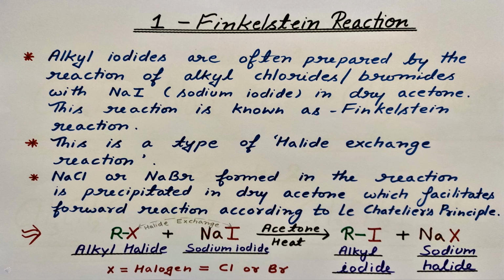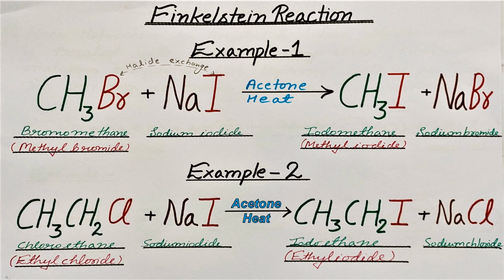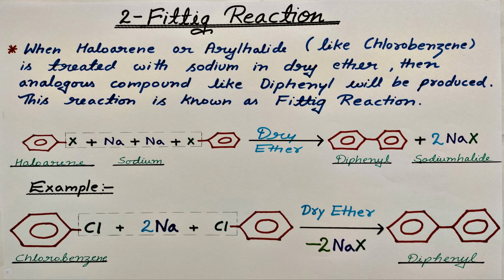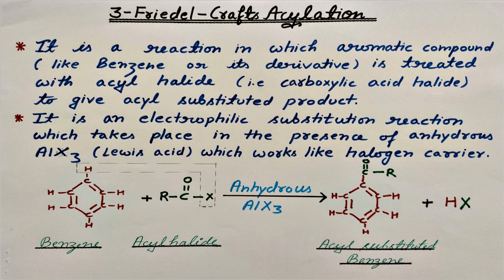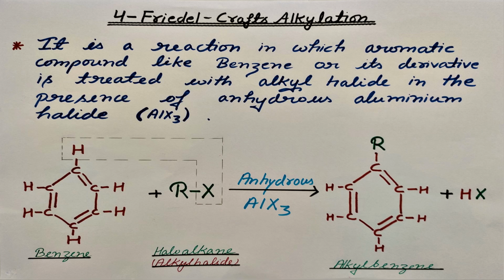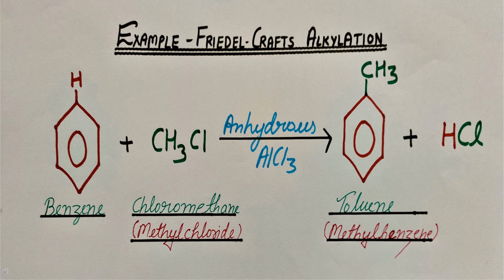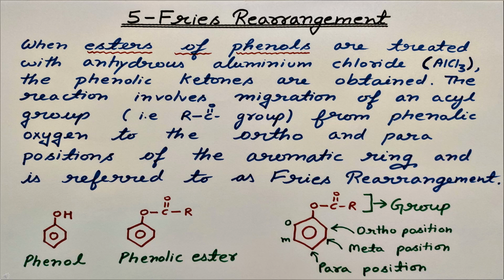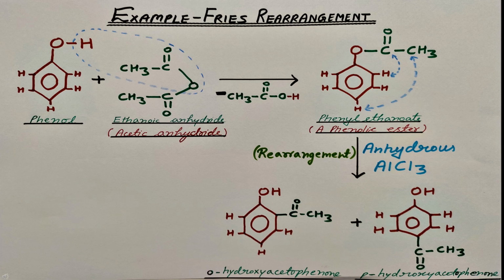CLASS XII - NAME REACTIONS PART-F (FINKELSTEIN,FITTIG,FRIEDEL- CRAFTS REACTIONS,FRIES REARRANGEMENT)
THIS VIDEO COVERS FOLLOWING NAME REACTIONS :-

1- FINKELSTEIN REACTION
2- FITTIG REACTION
3- FRIEDEL - CRAFTS ACYLATION
4- FRIEDEL - CRAFTS ALKYLATION
5- FRIES REARRANGEMENT

FOR OTHER NAME REACTIONS  (IN ALPHABETICAL ORDER)  PLEASE  FOLLOW THESE LINKS :-